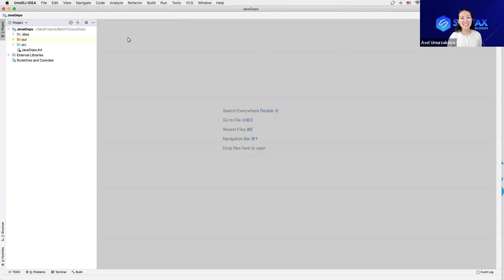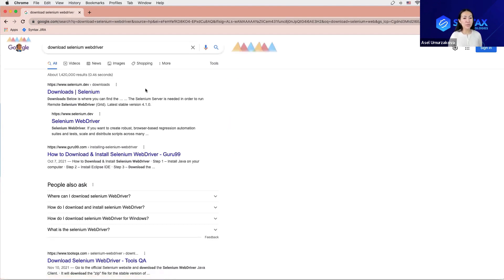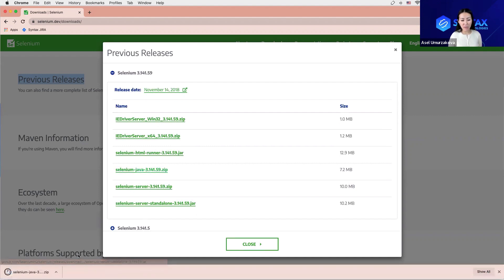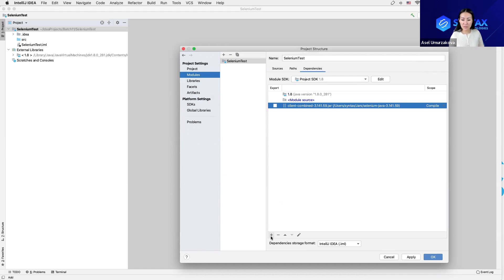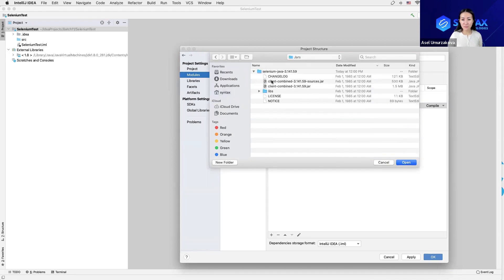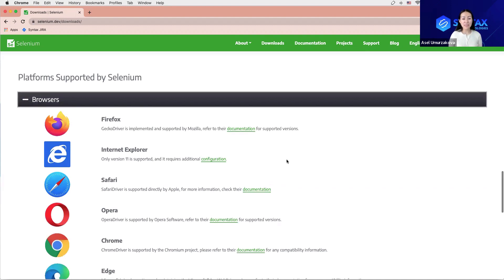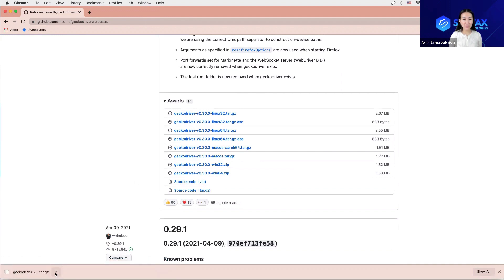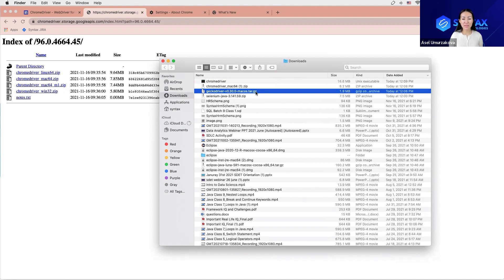Selenium WebDriver Installation on Mac | How to Install Selenium WebDriver on Mac | Syntax TV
In this Selenium WebDriver Installation on Mac, you will see step by step process on how to install Selenium WebDriver on Mac.
👉Selenium bindings provides a simple API to write functional/acceptance tests using Selenium WebDriver. Through Selenium API you can access all functionalities of Selenium WebDriver in an intuitive way. We have covered the installation process from the scratch so that you don't have to look for any other resource to get the installation done.